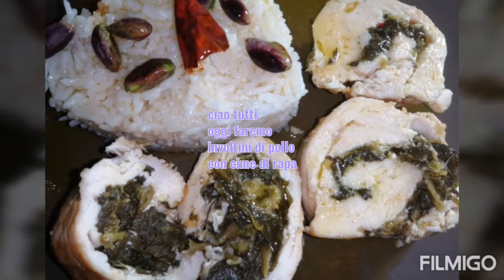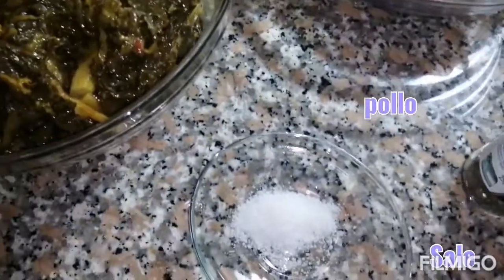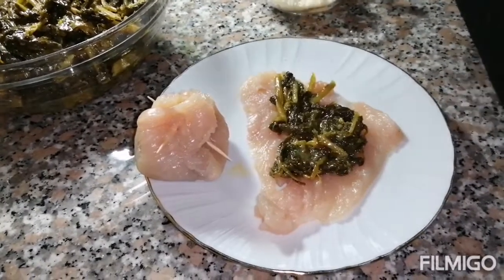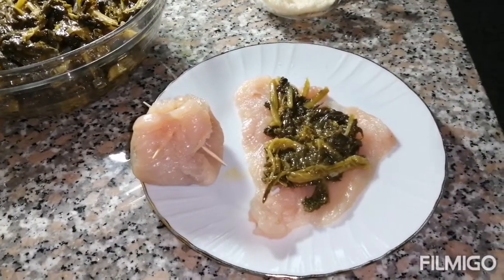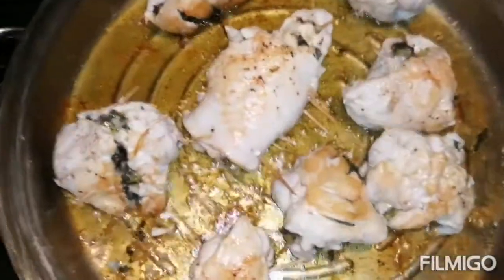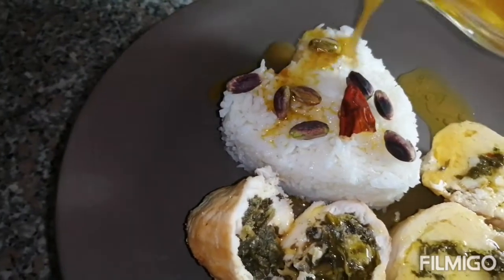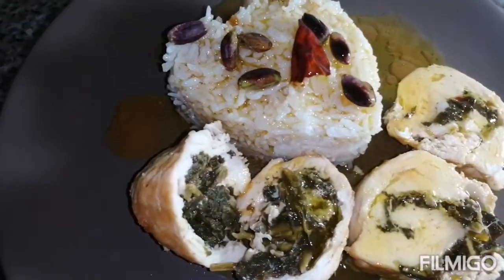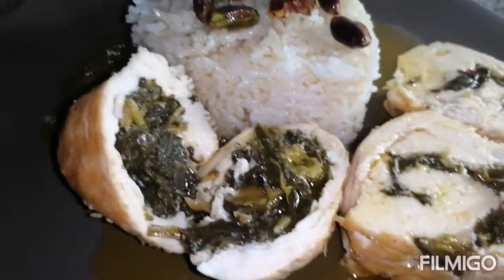involtini di pollo # con cime di rapa#/family time cibo 🌺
ciao Oggi faremo un involtini di fette di pollo con cime di rapa

(ingredienti)

fette di pollo

cime di rapa lessate

formaggio grattugiato

Sale

Pepe

1 birra analcolica

preparazione

per prima fette di pollo poi cime di rapa
poiché formaggio grattugiato

chiudete con gli stessi cadente

nella padella cuocete per circa 10 minuti

aggiungete anche il birra analcolica

per altri 10 minuti

poi servito con sugo suoi

con riso basmati

grazie 💕

Today we are going to make

 a roulade of chicken slices with turnip greens

(ingredients)

 chicken slices

boiled turnip greens

 grated cheese

 salt
pepper

 1 non-alcoholic beer

 Preparation

 first slices of chicken

 then turnip greens

since grated cheese

close,toothpick

 In the pan cook for about 10 minutes,

 also add the non-alcoholic beer ,

for another 10 minutes .

then served with its own sauce ,
with basmati rice

thanks 💕